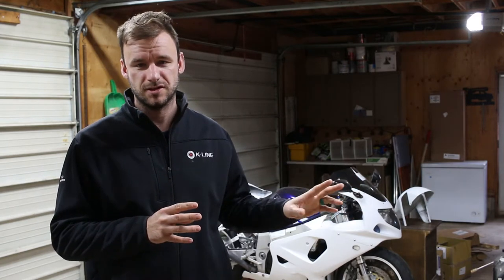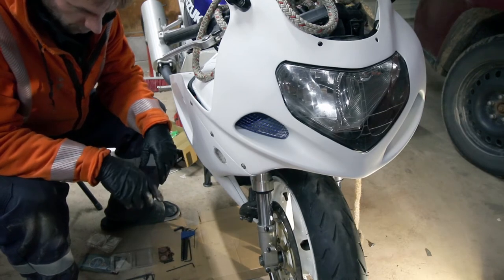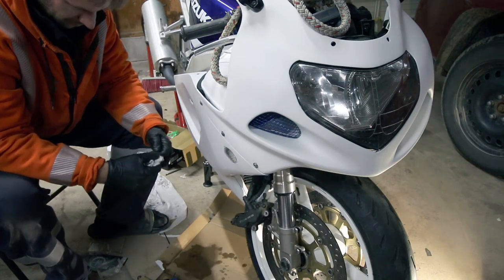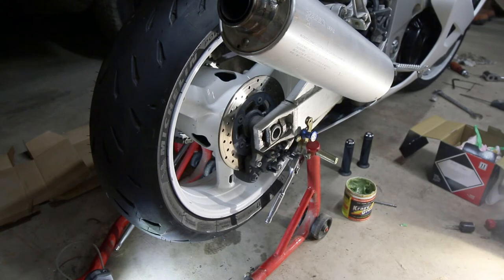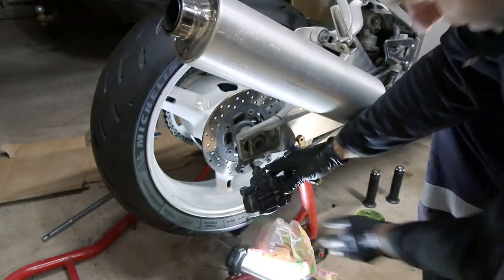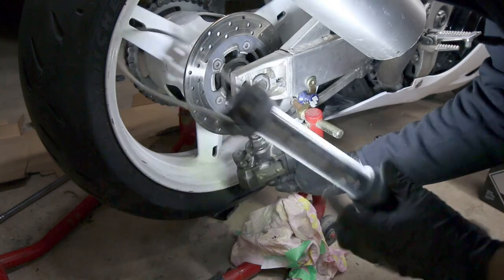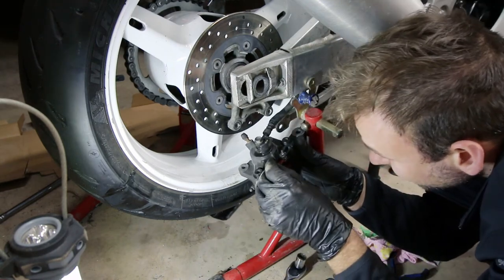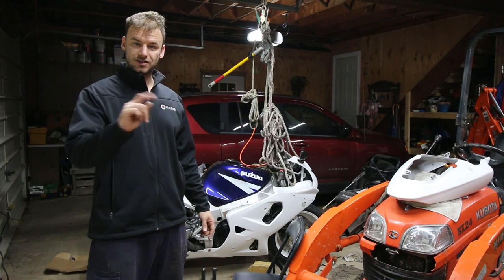how to change front and rear pads on Suzuki GSX-R 750 600 1000 2001 2002 2003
WARNING!!! UPDATE: I realized after the video I installed the keeper clip on the OUTSIDE of the brake caliper. MAKE SURE THE KEEPER CLIP IS ON THE INSIDE so the pins dont come out! DOH!
Today I got around to changing the GSXR 1000 project bike front and rear pads. The fronts are easy but the rears are a bit tricky. If you need a set of pads please use the link below we'd really appreciate it!
SYUU Motorcycle Replacement Front Rear Ceramic Brake Pads Brakes for Suzuki GSXR 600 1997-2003 GSXR 750